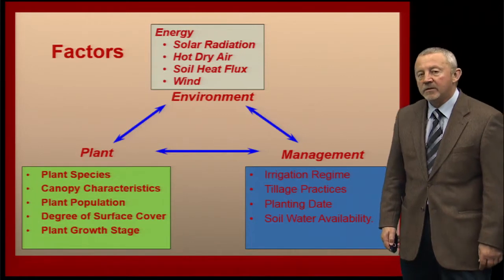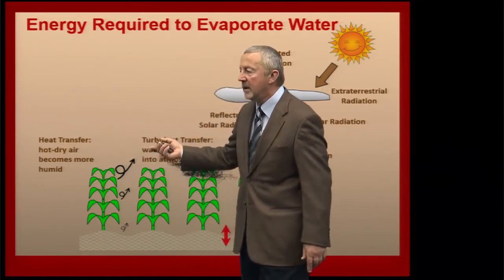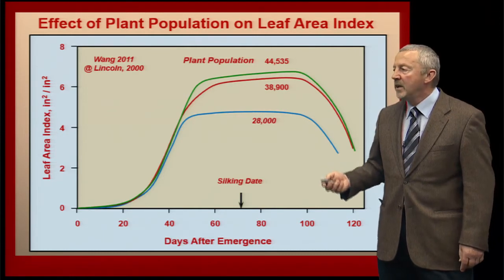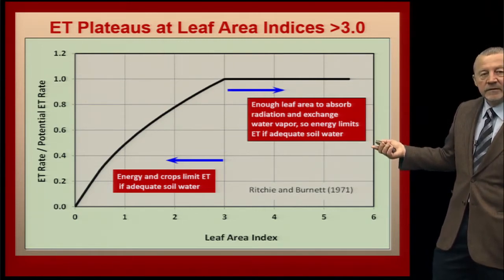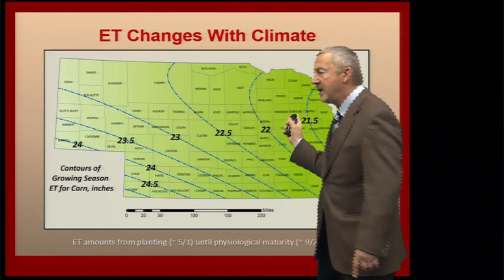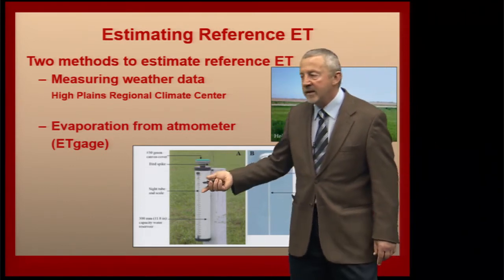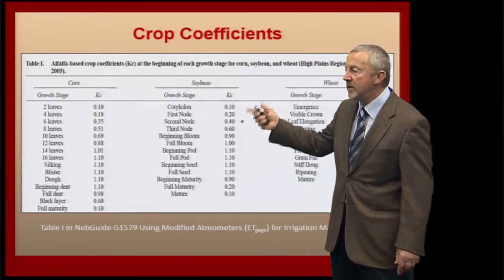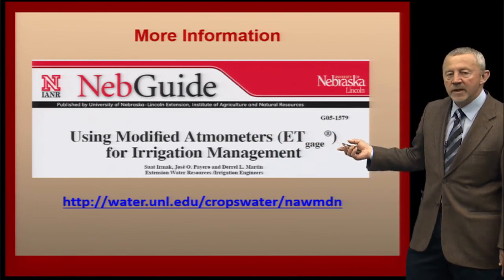Understanding Crop Water Use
Bill Kranz, University of Nebraska Extension Irrigation Specialist.  Irrigation and Nitrogen Management user education certification program.